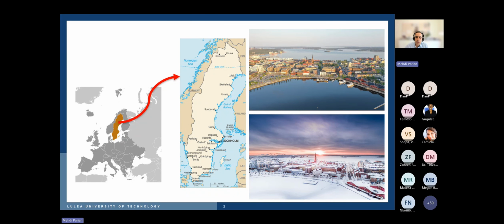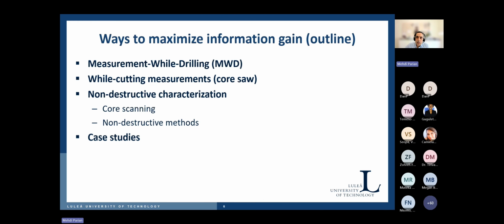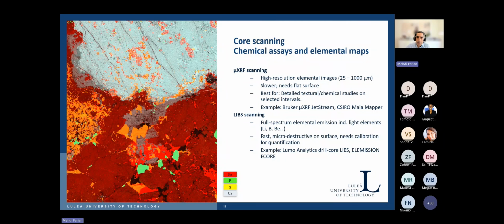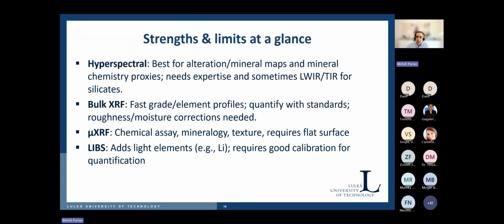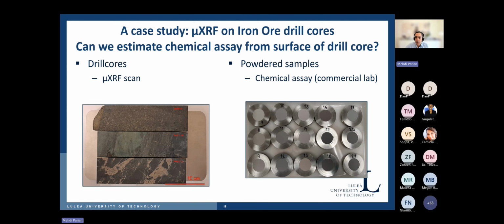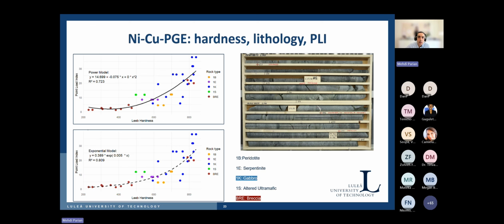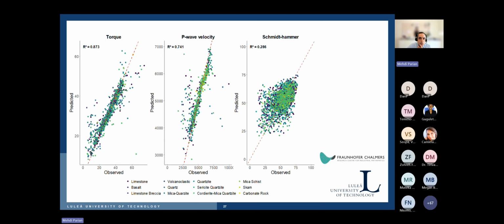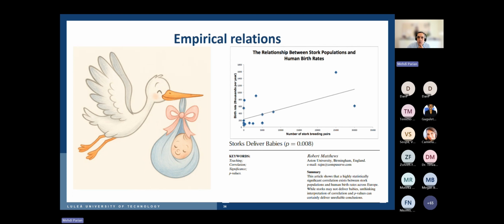Maximizing Geometallurgical Value from Limited Drill Core Webinar